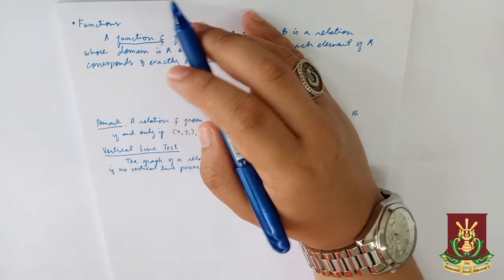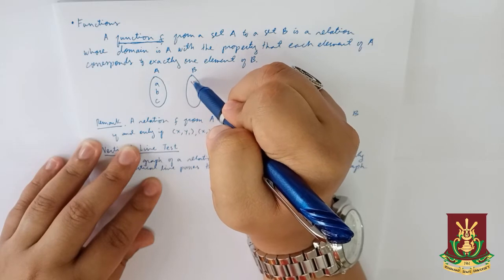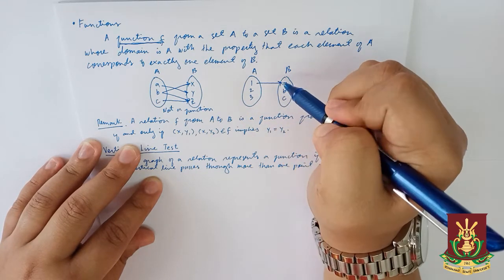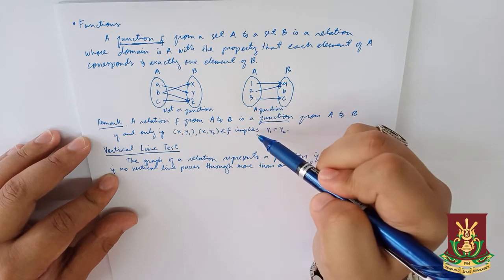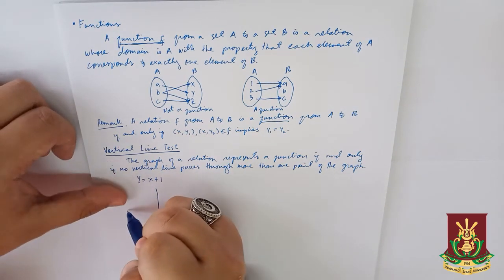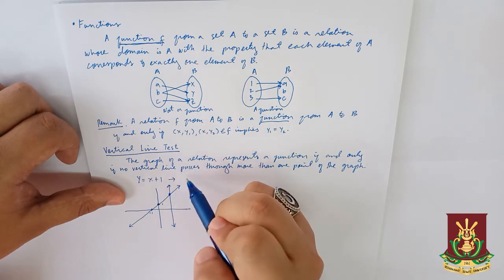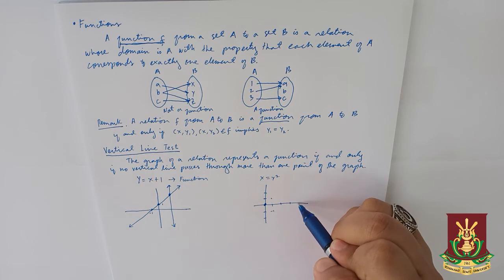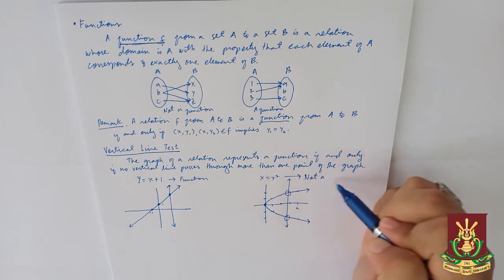College Algebra - Functions and Relations (Part 2): Functions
This video is part of a lecture series on College Algebra and other related topics at the Mathematics Department of the Mindanao State University - Main Campus, Marawi City, Philippines.

The background music is an instrumental cover of the song titled "Gurenge" by LiSA which can be viewed in the following link:

Therefore, I do not claim to own any rights to the original.